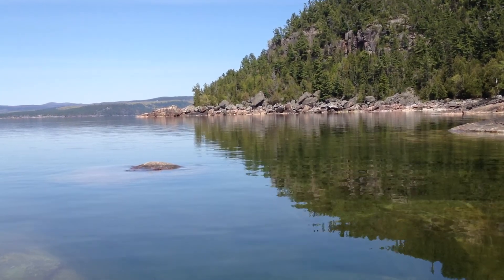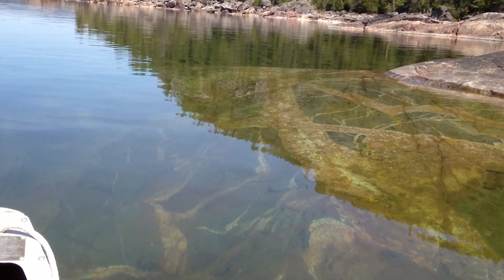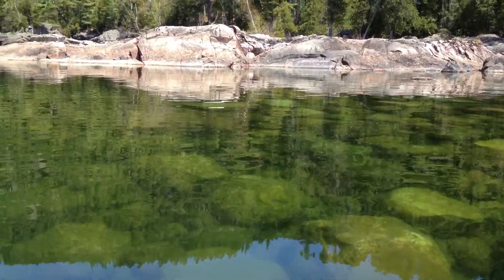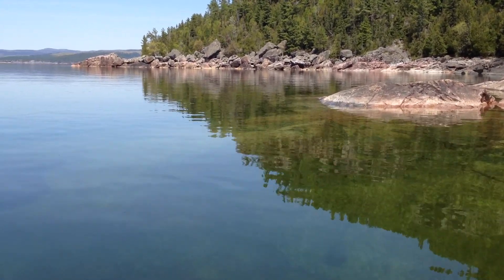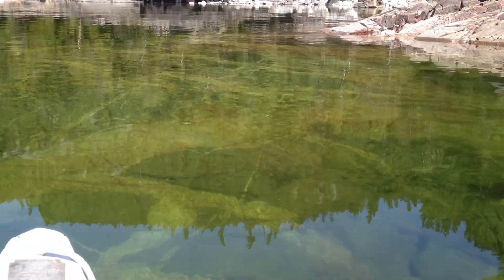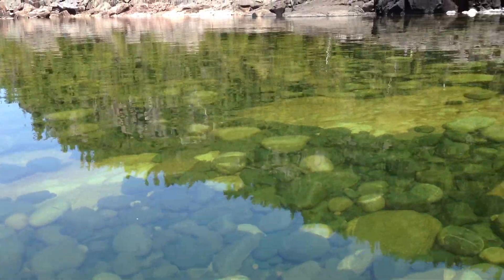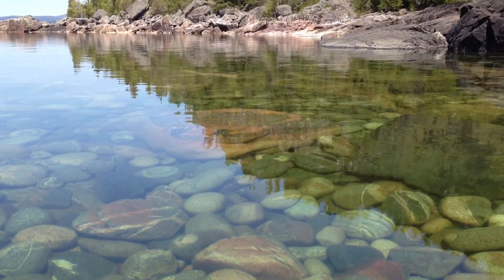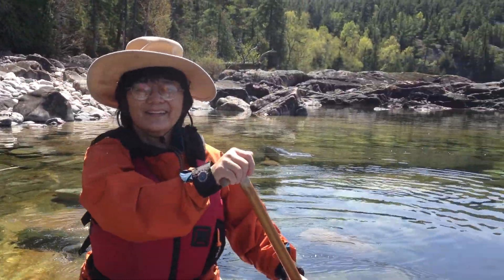Lake Superior Submerged Rocks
In the Spring of 2013 there was a period of a few days when the big lake was particularly calm and the days clear. This shows the rocks that are at the bottom in a shallow bay partcularly clearly. The rest of the scene was really nice, too. Taken from a canoe.